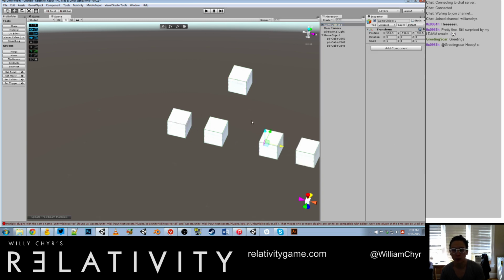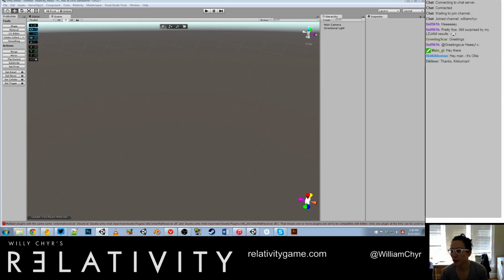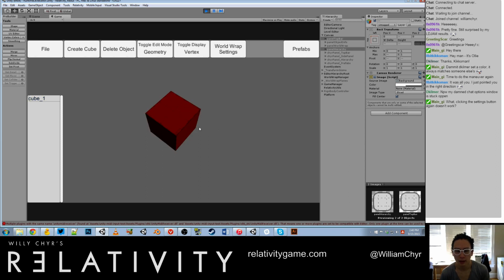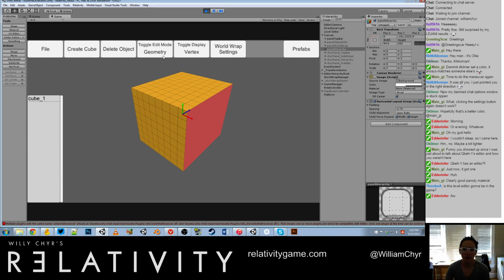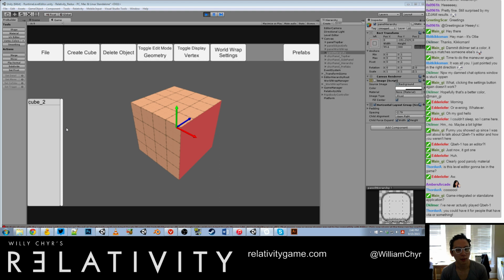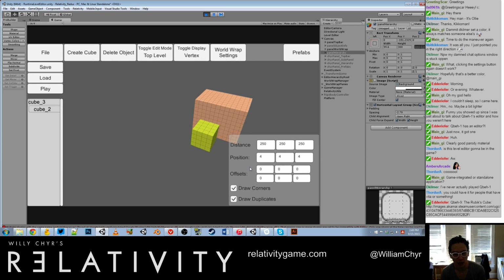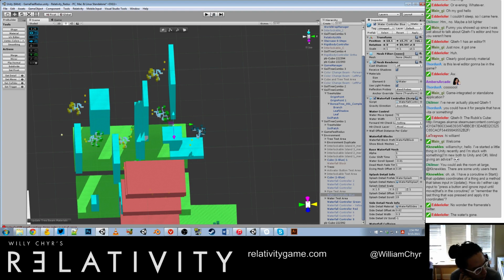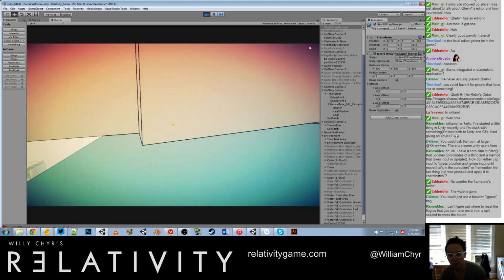Relativity Game Dev Stream 2015-09-15